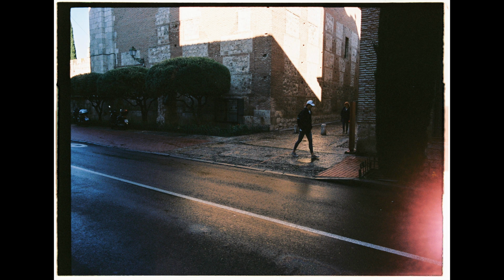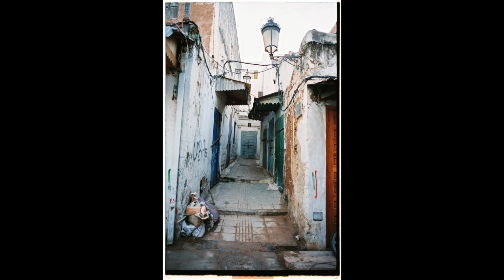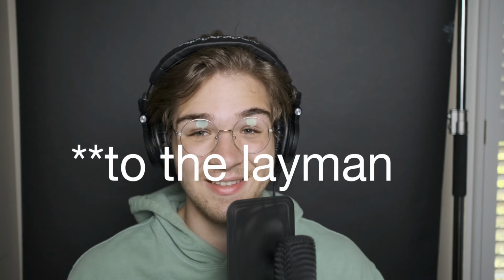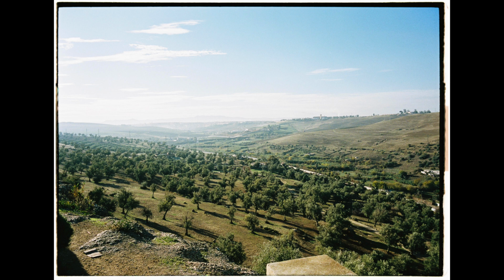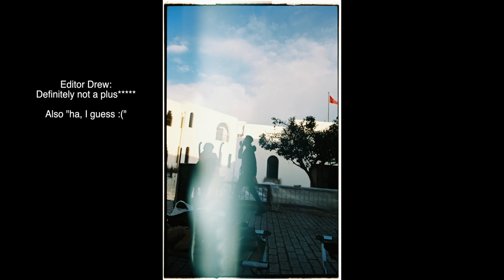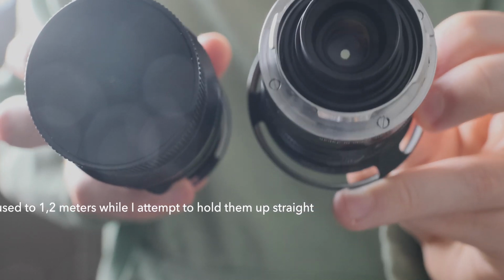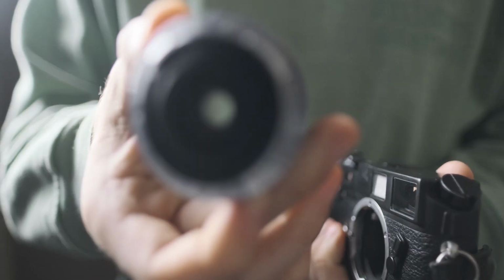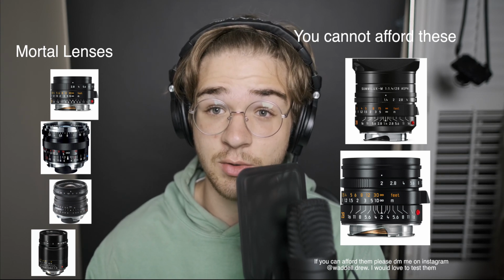Zeiss 28mm f/2.8 Biogon ZM Review | LOTS Of Sample Photos | Best Leica Alternative?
A review of Zeiss' best 28mm for Leica M, as promised. This is my first video where you can probably just mute me and enjoy the photo slide show! This is my contribution to the genre of Camera lens reviews, you are welcome.

This lens is a pretty sick """""""" budget """"""""" alternative to the Leica 28mm Elmarit.